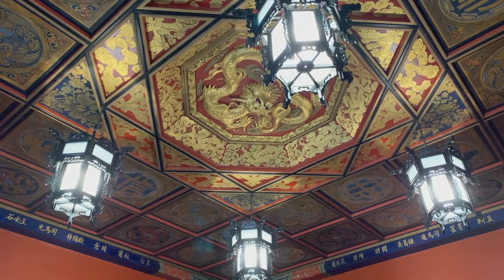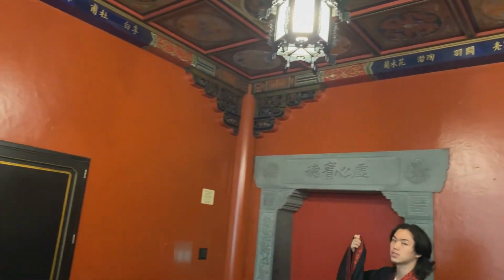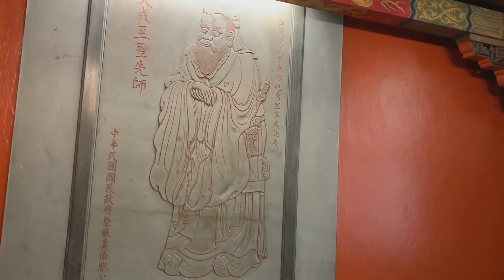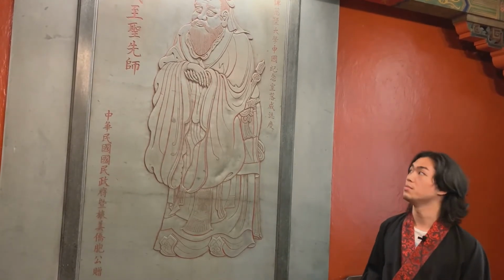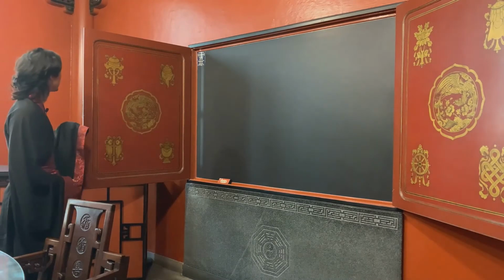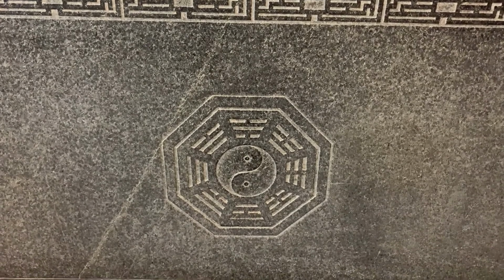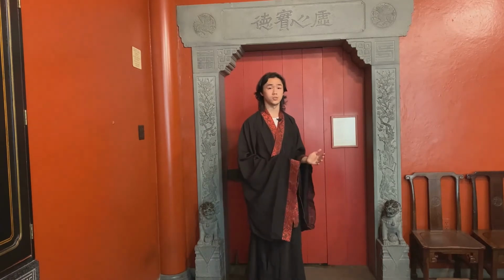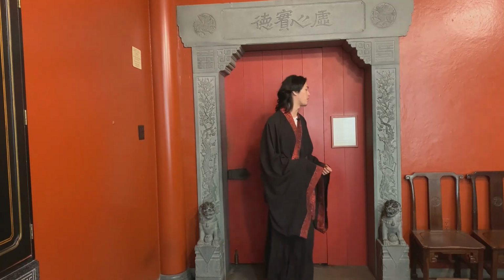Chinese Nationality Room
This room was presented by Alkaid Zeng '22 for our 2020 Holiday Open House, and has been adapted for the 2021 Holiday Open House. This recording is the property of Pitt Quo Vadis.

Covid-19 Notice: These videos were filmed with permission, in accordance with university guidelines. We sanitized all equipment regularly, only allowed small numbers of people into the rooms together, and wore masks when not presenting. All guides involved made sure to practice proper social distancing protocol.